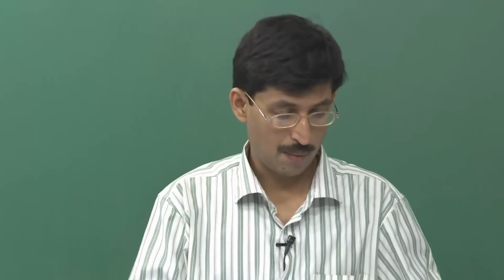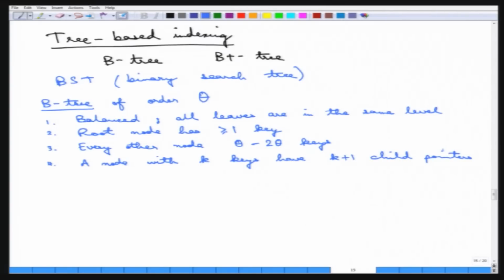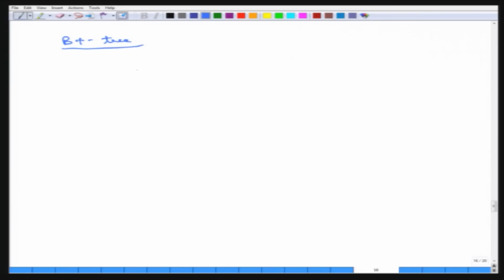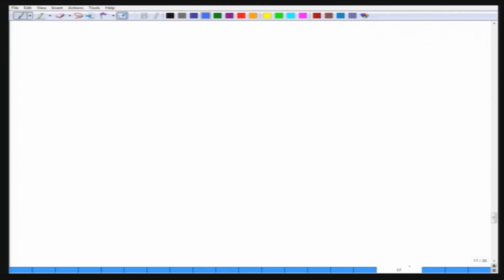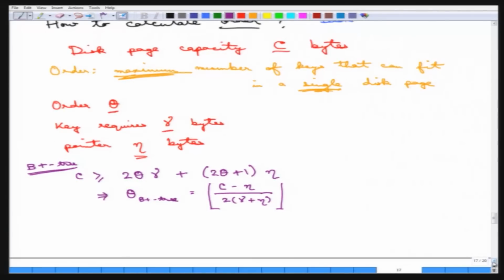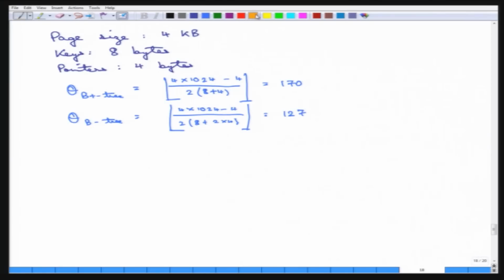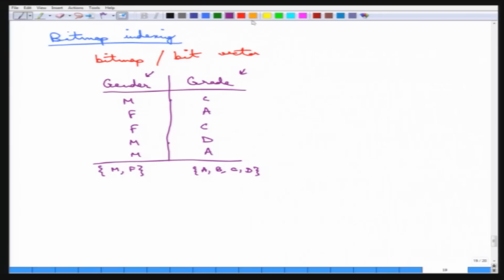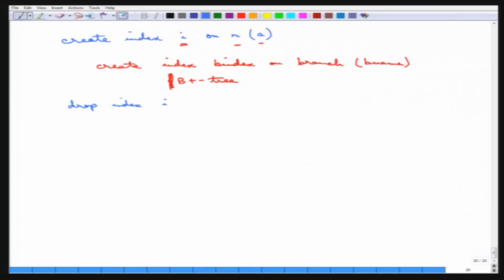Database Indexing: Tree-based Indexing